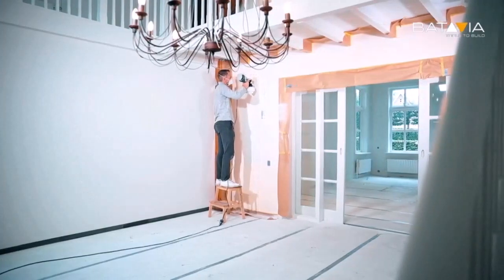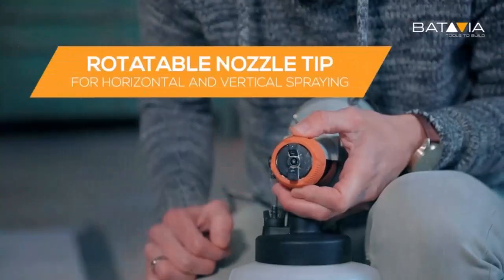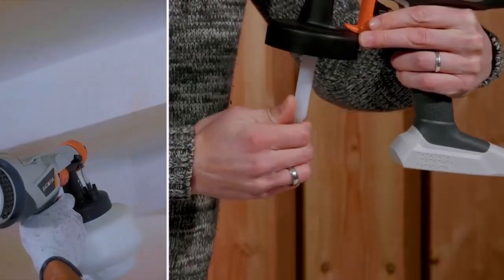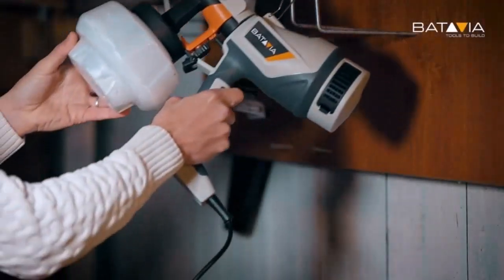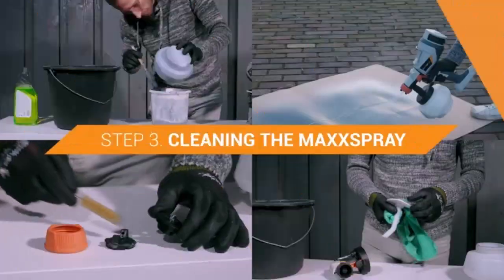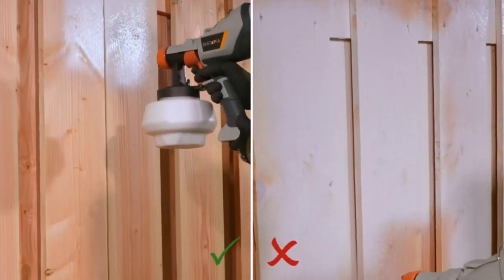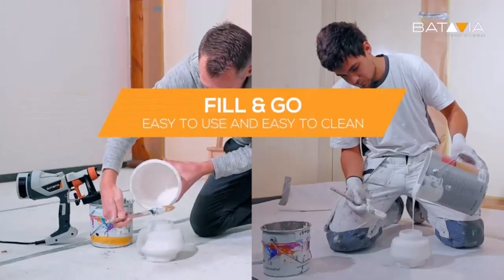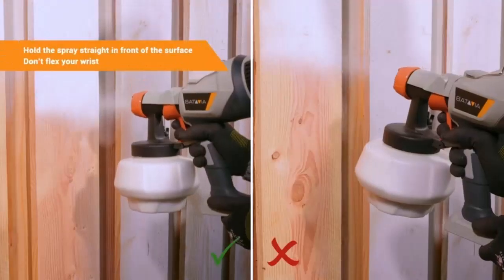BATAVIA Paint Sprayer Review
Batavia Paint Sprayer will be the product for your painting needs
Paint Sprayer: Best HVLP Paint Sprayers
Using A Paint Spray Gun for Beginners | Smooth Furniture Makeover

If you're a beginner , you may want to use a paint sprayer,but of course spending less money . what if your attempt of paint spraying fails . however you must practice using it before painting the item you plan to paint. Get scrap plywood or scrap materials that match the type of material you plan to paint. Get a feel for handling the gun, and understand the flow rates and thickness of the coverage. See how the spray fans out, look for overspray and see if you notice drips. Practice moving the spray from side to side and look at how the paint spray is affected by moving closer and farther away from the object. Also, wear old clothes that you don't care about getting ruined by paint spray.

Hand brushing a new color may not give you the complete, even coverage you are looking for. A spray gun will give you full coverage and a more even coating for your new paint color.
Well-built motor
A well-built motor equals a well-built paint sprayer.

and we have found the right one for you presenting BATAVIA Paint Sprayer, HVLP Electric Spray Paint Gun, 1200ML, 4 Nozzles, 3 Patterns, Paint Sprayer for House Painting, Home Interior and Exterior, Furniture, Fence, Walls, Cabinet, Ceiling

This lightweight paint sprayer from BATAVIA is lightweight, portable, and comfortable to hold thanks to its cushy grip. It comes with four nozzles and a few extra accessories to help with cleaning, like a brush and needle. There’s a cup, too, for thinning out the paint before moving on and painting kitchen cabinets.

Its feather-light size makes it easy to lift up and down and maneuver around cabinets, leaving a smooth texture. This is a great pick as well if a budget paint sprayer is a priority. Reviewers noted that there’s very little overspray so it can be used both indoors and out, and it’s simple to use even for beginners.

“I’ve never used a sprayer before, so I didn’t want anything expensive, cumbersome, or too complicated to use,” explained a reviewer. “It was practically ready to use out of the box. It sprays even and like most sprayers, you can adjust the spray level and angle.”

Specs

Type: HVLP

Power: 500 watts / 120V

Weight: 4.1 pounds

Paint volume: 1,200 milliliters
This product received a total score of 9.33 out of 10, based on review sentiments and user opinions related to 10 features:

Build quality
Capacity
Container and applicator type
Customer support
Design
Easy to use
Overall performance
Packaging
Sturdiness

Best BATAVIA Brand Paint Sprayer 2022 Review on Amazon USA
Best
BATAVIA
Brand
Paint
Sprayer
2022
Review
on
Amazon
USA
batavia paint sprayer
batavia paint sprayer reviews
batavia maxx spray gun
paint sprayer cart
how to chalk paint
paint gun sprayer for beginners
paint sprayer
diy
how to
paint
best paint sprayer
spray painting
hvlp
how to spray paint
spraying paint
best paint sprayers
furniture painting